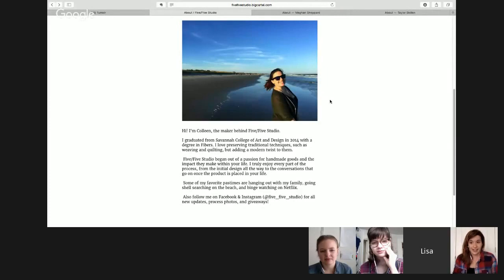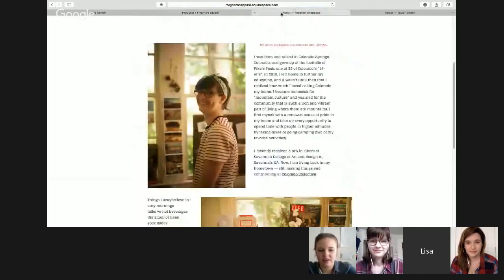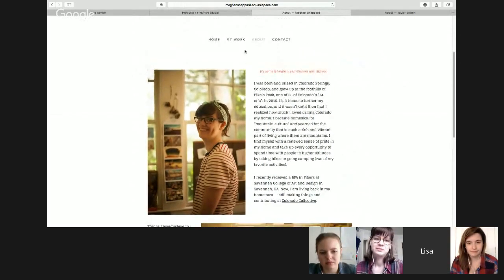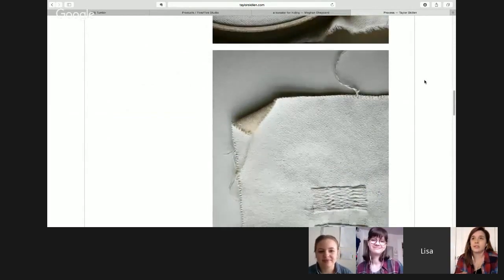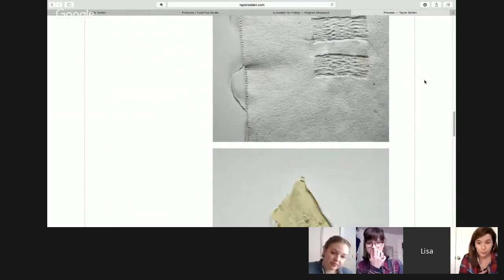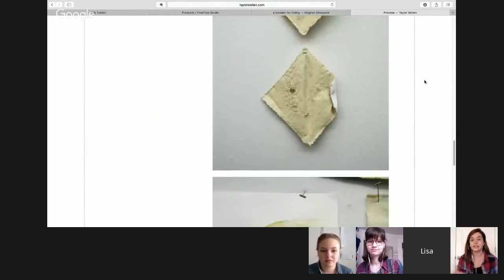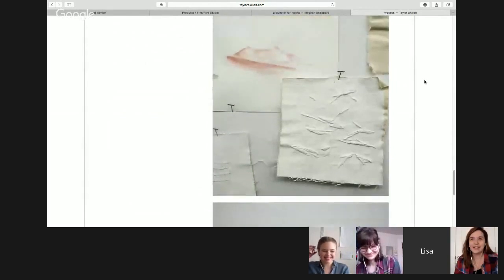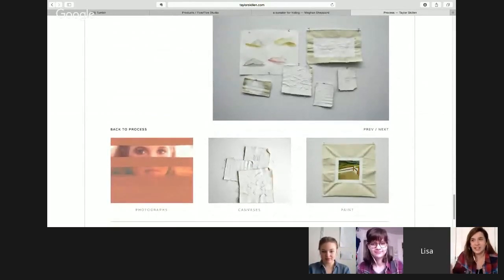That SCAD Life: Fibers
Discussing what it's like to be a fibers major at Savannah College of Art and Design.